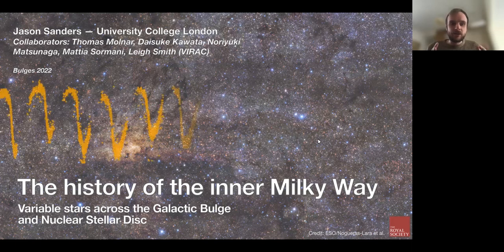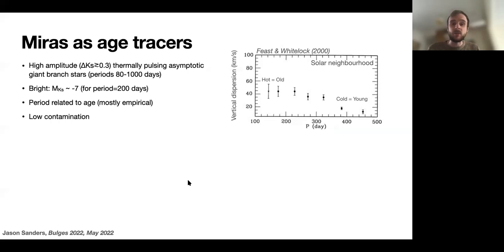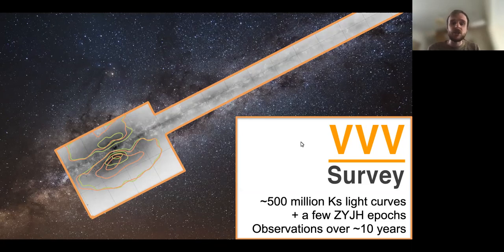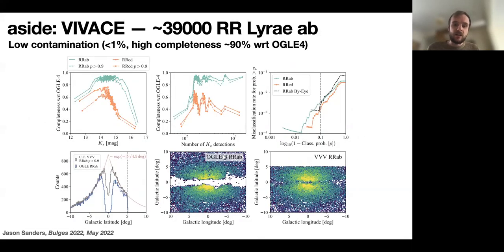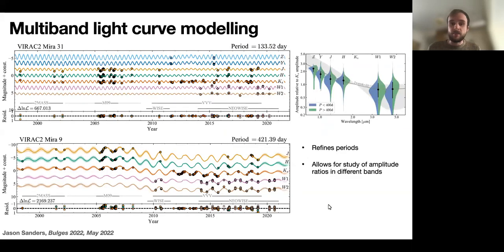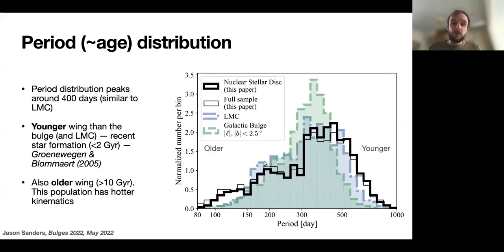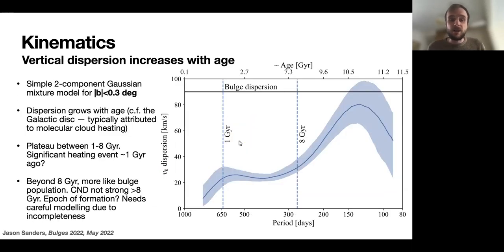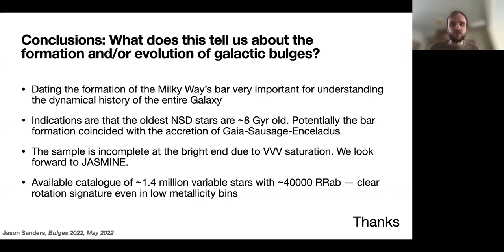Jason Sanders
Variable stars across the Galactic Bulge and Nuclear Stellar Disc